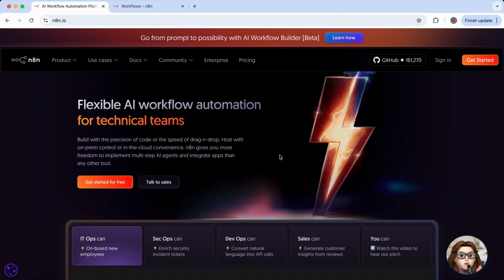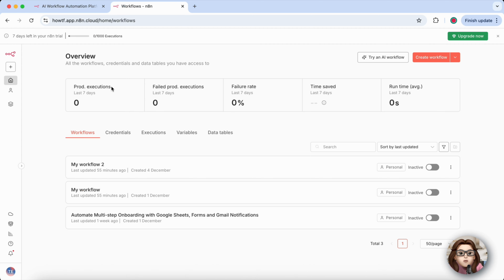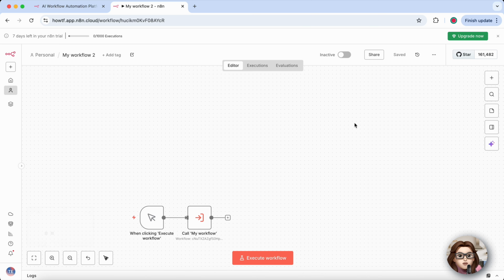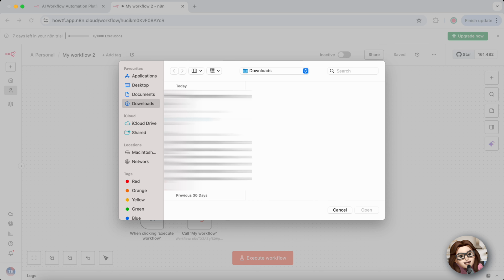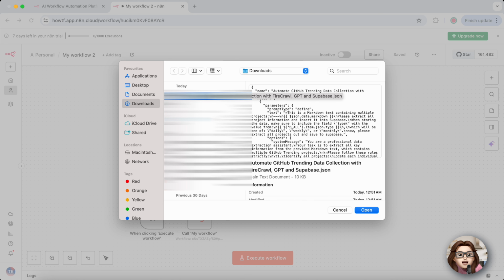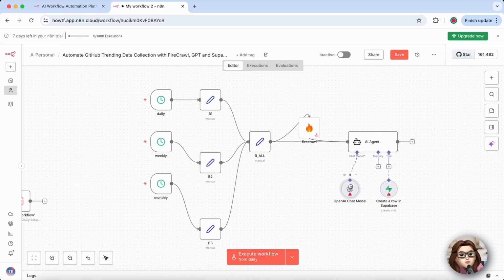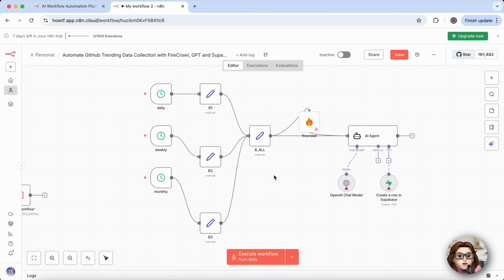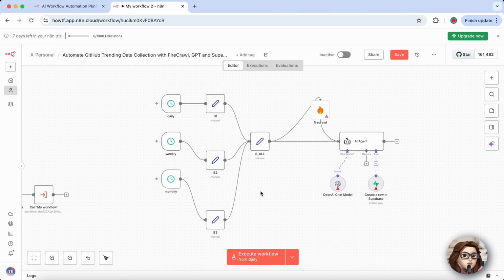How to Import JSON Template in N8N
In this step-by-step tutorial, you will learn exactly how to import a JSON template in n8n, whether you are using a pre-made automation from the n8n community, downloading a workflow from GitHub, or importing a JSON template shared by another user. JSON templates are at the core of n8n’s flexibility, allowing you to instantly recreate complete automations without manually building nodes or connections. This video covers the entire process in a clear and beginner-friendly way, making it easy for anyone to start using templates in n8n.

We begin by explaining what a JSON template actually is and why it is so useful. Every n8n workflow can be exported as a JSON file, containing all nodes, triggers, connections, settings, and workflow metadata. When imported, this JSON file recreates the entire workflow. This makes templates perfect for automation beginners, developers, agencies, or teams who want to build fast and reuse proven automation systems.

The tutorial demonstrates how to import a JSON template using the file upload method. You’ll learn how to open the Import menu inside the n8n Editor, choose the JSON file from your computer, and let n8n reconstruct the full workflow automatically. The video shows what happens during the import process, how nodes appear, how connections are restored, and how the workflow layout is rebuilt.

You will also learn how to import JSON templates using the clipboard method, where you paste raw JSON code directly into n8n. This method is incredibly useful when you copy templates from websites, GitHub repositories, community posts, or shared documentation.

Since JSON templates never include private credentials, the tutorial explains how to reconnect your integrations after importing. You’ll see how to restore credentials for services like Gmail, Telegram, WhatsApp, Slack, Notion, Airtable, Stripe, Google Sheets, and more. This ensures the imported template runs correctly without errors or missing authentication.

The video also covers important troubleshooting tips, such as fixing errors like “Invalid JSON,” “Unknown node type,” “Missing credentials,” and compatibility issues caused by version mismatches. You’ll learn how to verify your JSON file, check template structure, and ensure your n8n instance supports all required nodes before importing.

For users running n8n on Docker, VPS servers, or cloud platforms, the tutorial explains how JSON template imports behave in self-hosted environments and how to manage backup files across installations.

By the end of this video, you will know how to:
• Import JSON templates into n8n using file upload
• Import JSON templates using clipboard code
• Restore pre-built workflows instantly
• Reconnect credentials and fix authentication issues
• Troubleshoot import errors and JSON problems
• Use templates to build automations faster and more efficiently

This video shows you How to Import JSON Template in N8N Easily! Watch this Video till the end to learn How to Import JSON Template in N8N.

Were you able to figure out How to Import JSON Template in N8N? Share this with your friends who want How to Import JSON Template in N8N.

Problem Solved in this Video-:

What Do you Think of How to Import JSON Template in N8N?